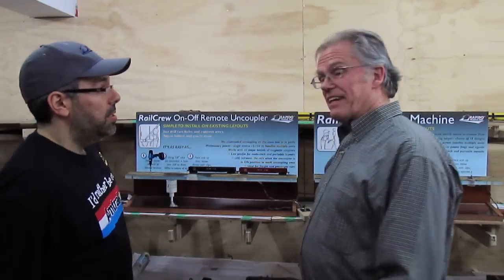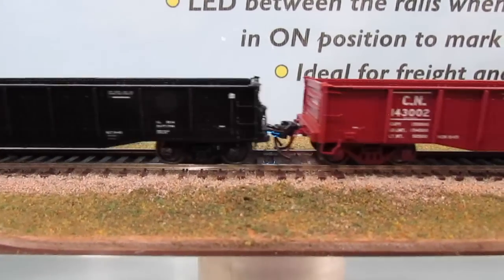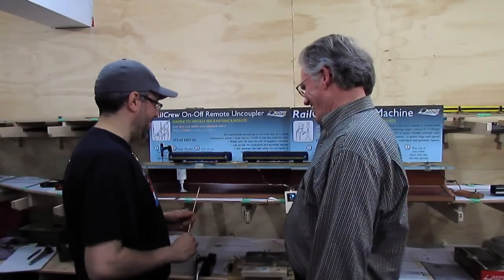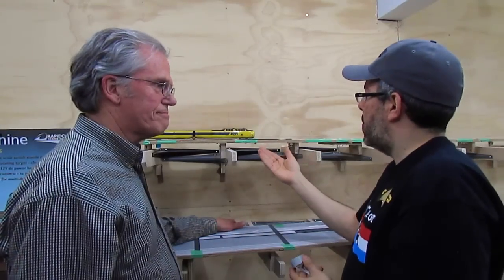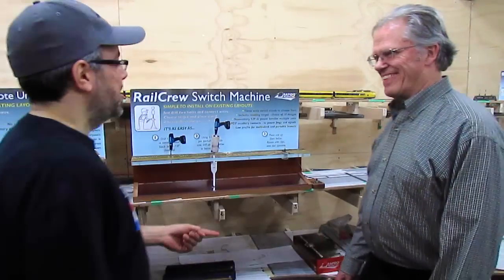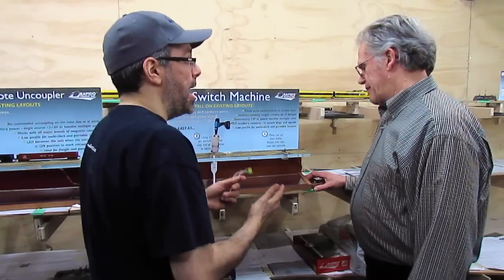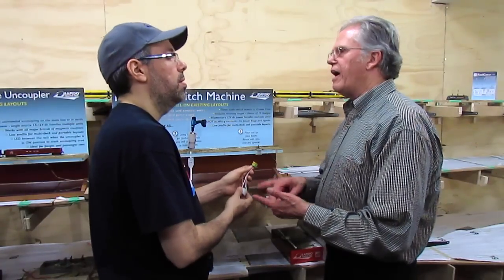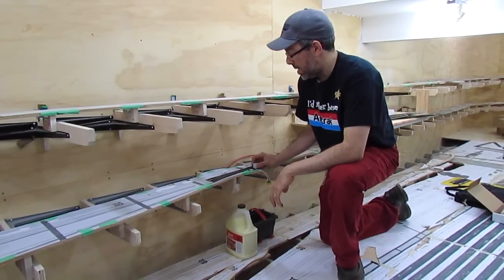RailCrew Uncoupler and Switch Machine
Introducing RailCrew HO scale ON/OFF Magnetic Uncoupler and Switch Machine with working switch stands.